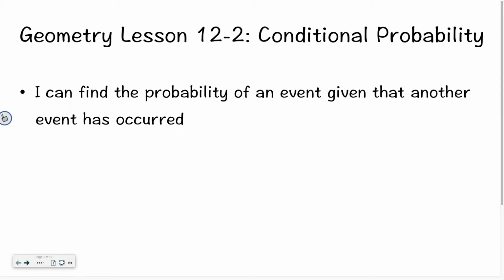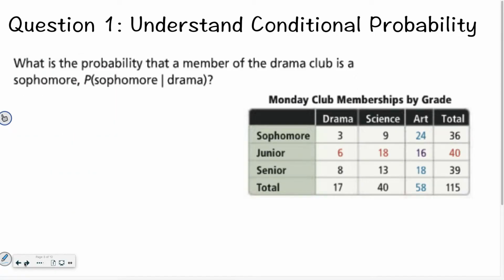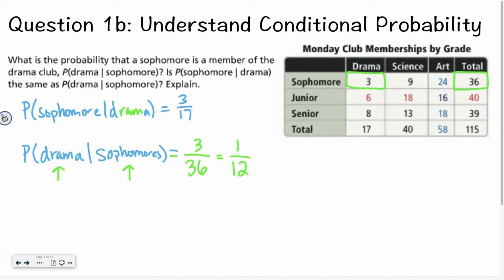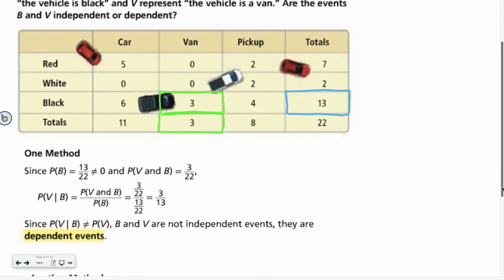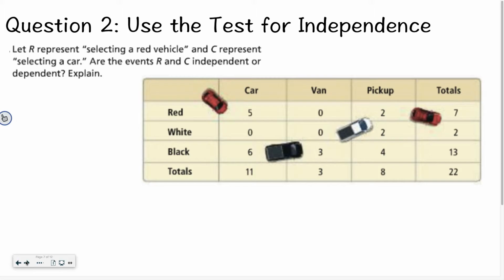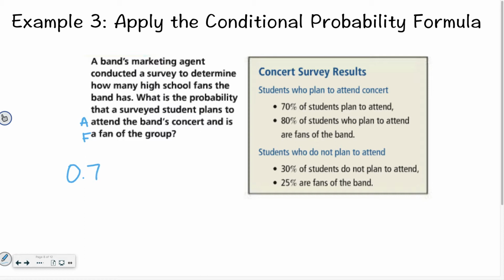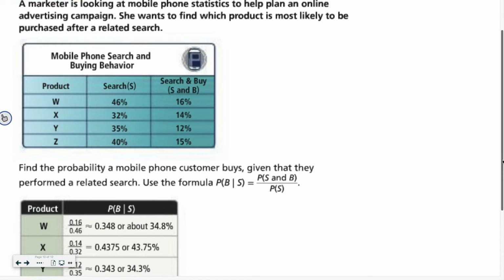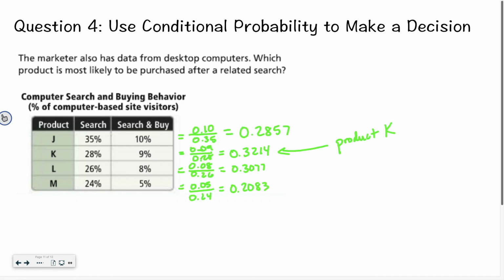Geometry 12-2: Conditional Probability